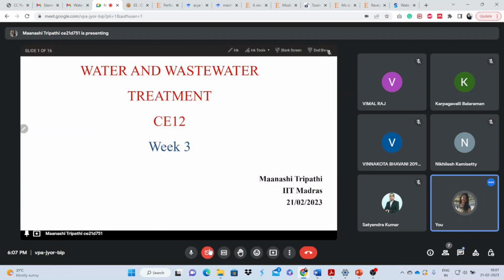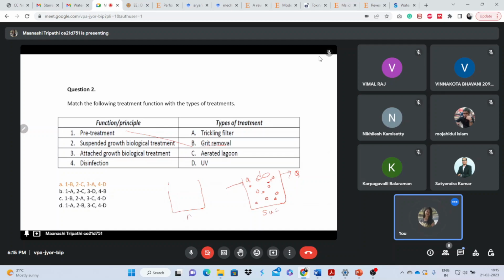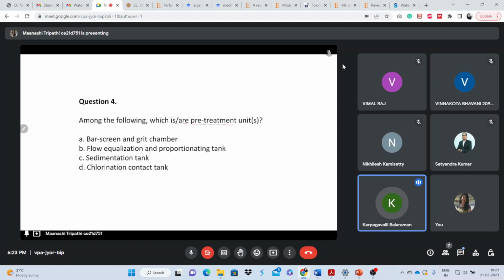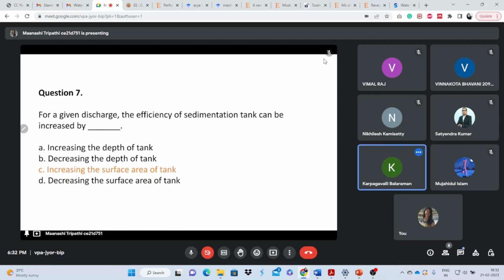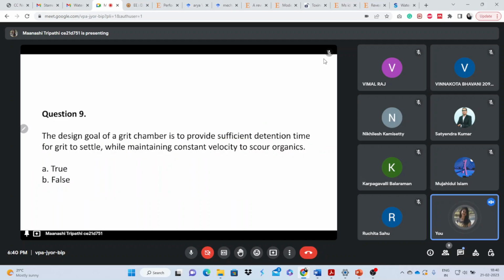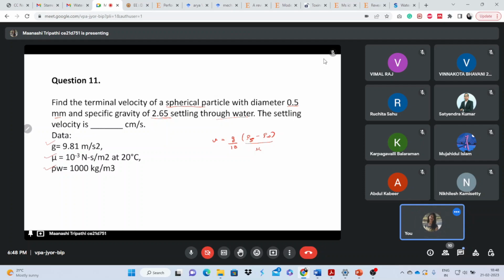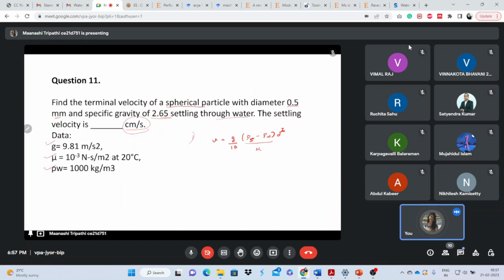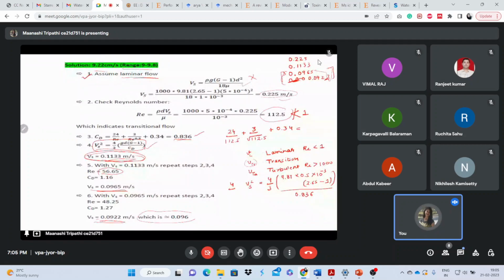Week 3 Water and wastewater treatment